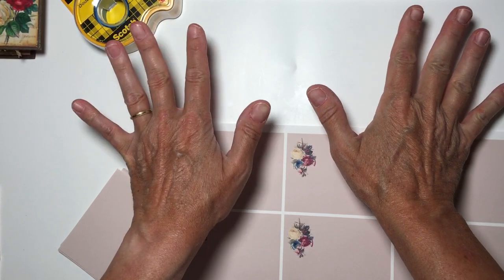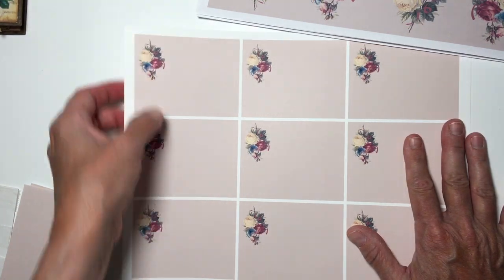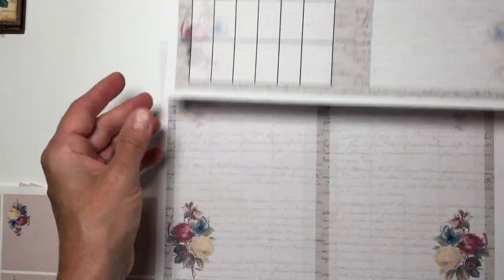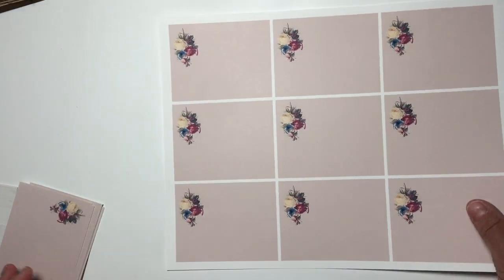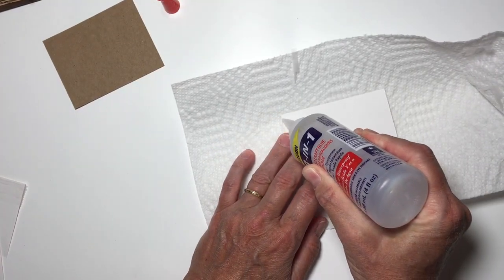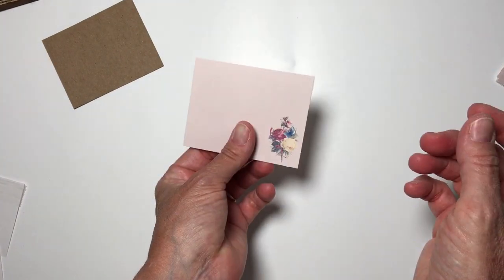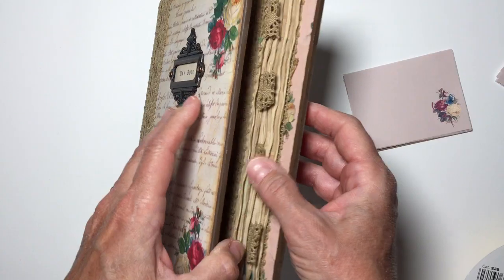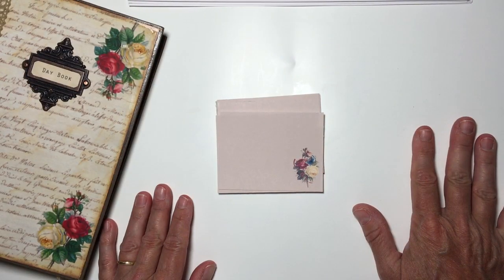DIY Sticky Notes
Here is how to make your own sticky notes. You will need paper, acetone based glue, cardboard and Scotch brand REMOVABLE tape.